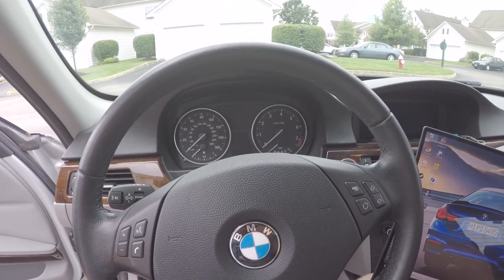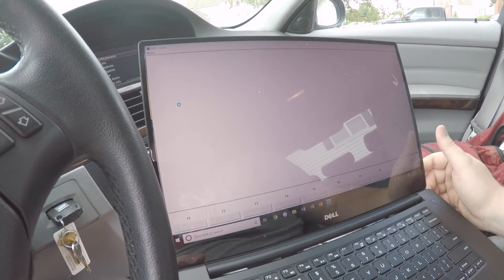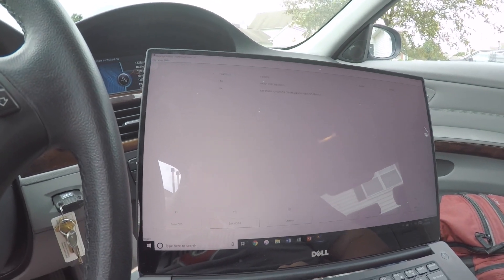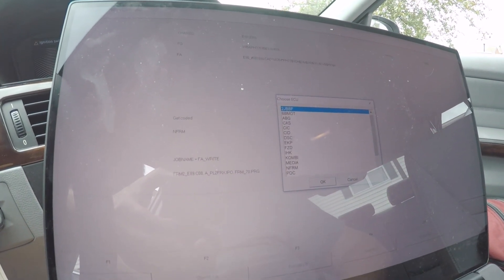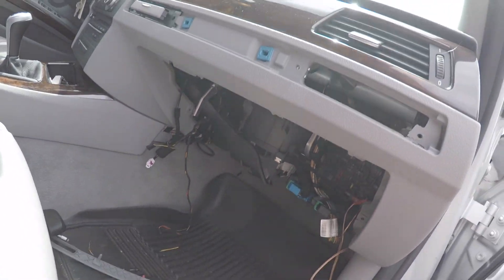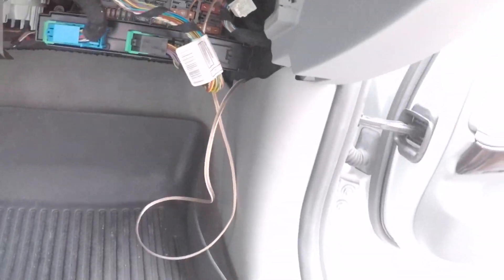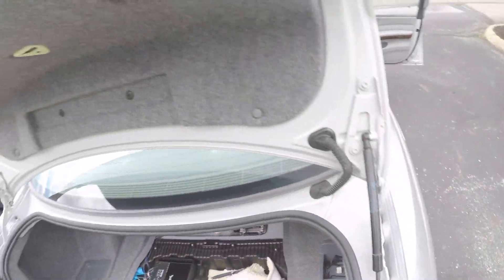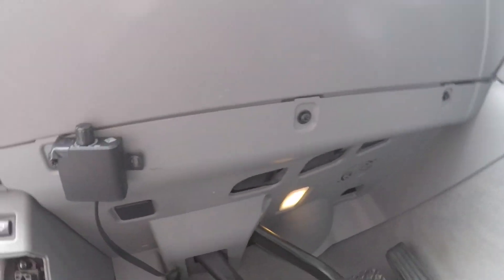BMW E90 LCI Bluetooth Activation Tutorial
This video shows how to code and install the devices necessary to activate bluetooth on a E90 BMW. Only applies to vehicles with a factory combox installed (Usually cars made after 10/2010).